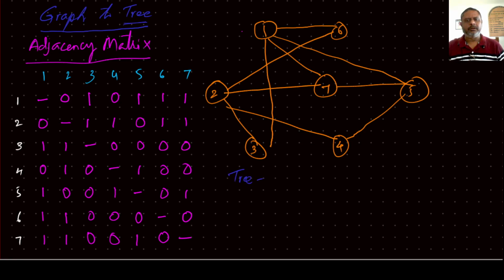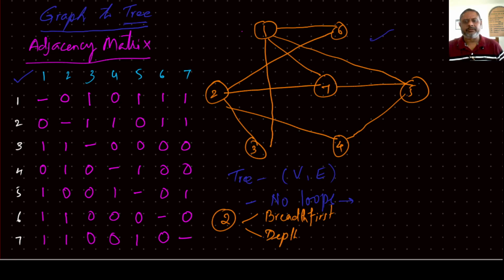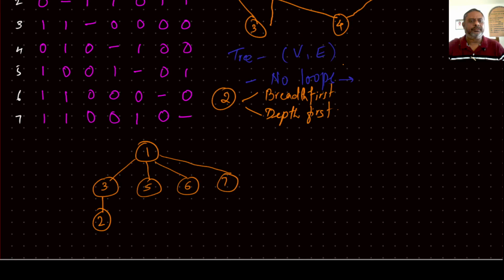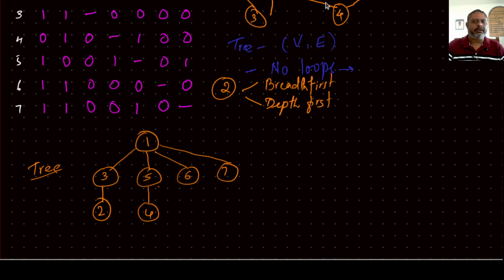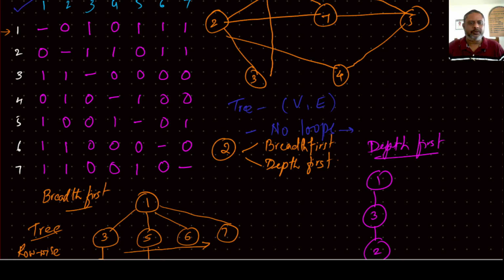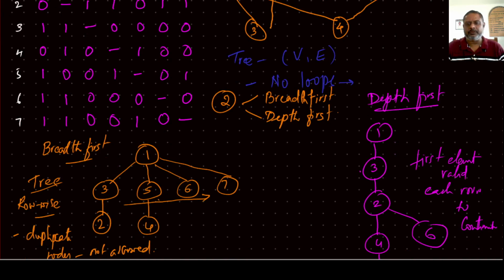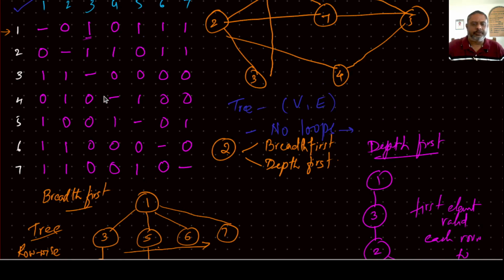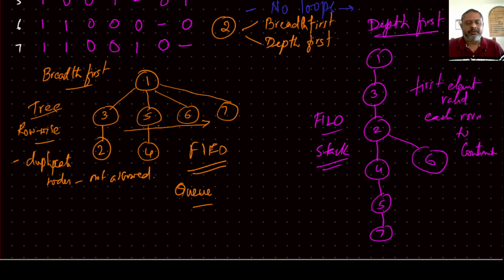CIP-68-Graph- Graph to Tree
This session highlights two techniques to convert a graph into a tree- Breadth first and Depth first. The concepts and the necessary data structures are understood for the conversion.